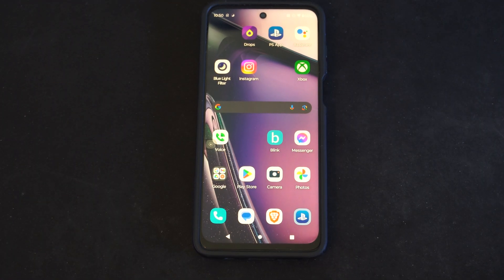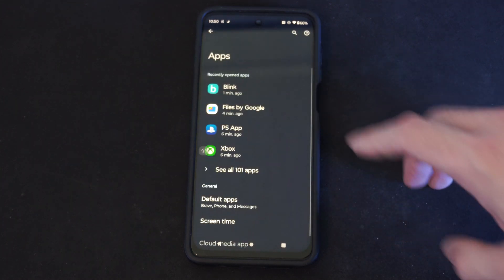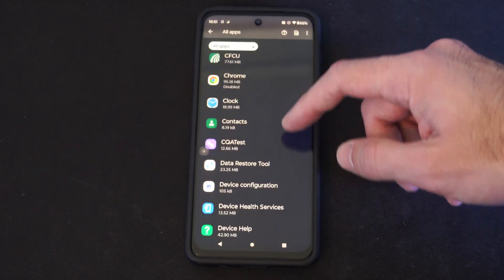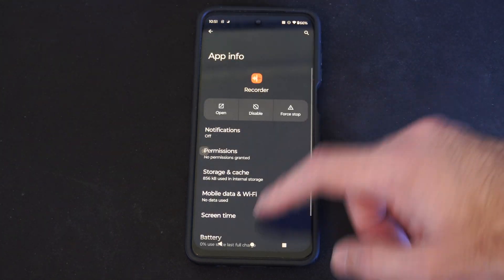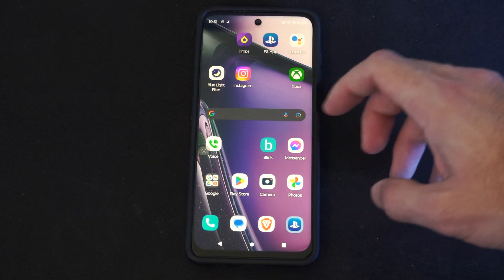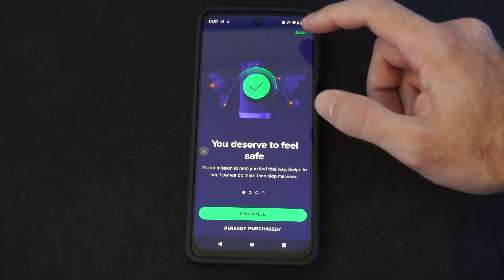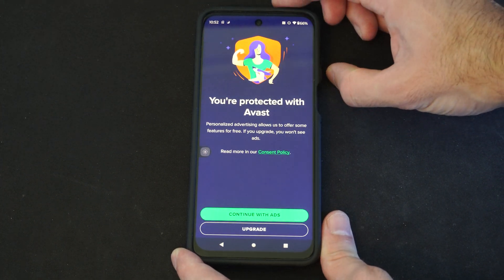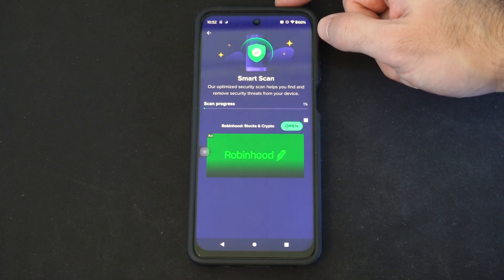How to Remove Unwanted Pop Up Ads & Malware on your Android Phone (Settings Tutorial)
Dealing with annoying pop-up ads on your Android phone can be frustrating. Here are some steps you can take to minimize or eliminate those pesky interruptions:

Remove Problematic Apps:
Start by identifying any recently downloaded apps that might be causing the pop-ups.

Go to your Android settings and enter Safe mode by holding down the power button and selecting “Power off.” Confirm that you want to reboot in Safe mode.

One by one, uninstall recently installed apps. Restart your device normally after each removal.

Check if removing any specific app resolves the issue.
Protect Your Device:

Ensure that Play Protect is enabled. Open the Google Play Store, tap your profile picture, and go to Play Protect Settings. Turn on “Scan apps with Play Protect.”

Stop Notifications from Specific Websites:
If you’re receiving annoying notifications from a particular website, follow these steps:

Open Chrome on your Android device.
Tap the Page info (usually represented by an “i” icon) and select Permissions.

If you see “Notifications”, turn it off.
Avoid Future Malware:

Be cautious when downloading software or content from websites. Avoid sites that may lead to unwanted software.
Beware of encrypted archives (like .zip files) that may bypass antivirus scans.

Pay attention to Safe Browsing warnings.
If a suspicious popup about program updates or downloads appears, avoid clicking on it. Instead, visit the program’s official website directly.